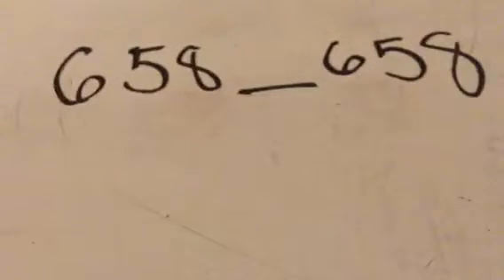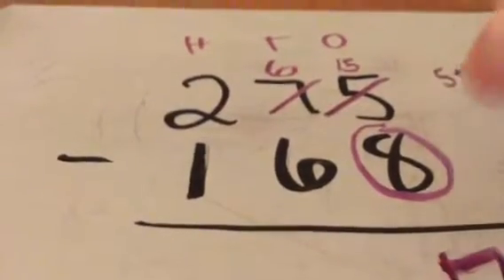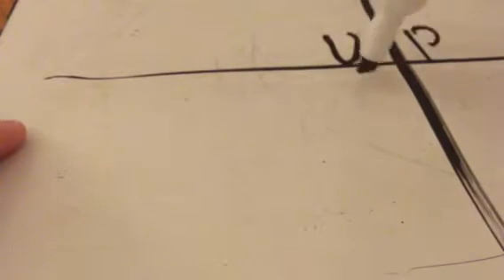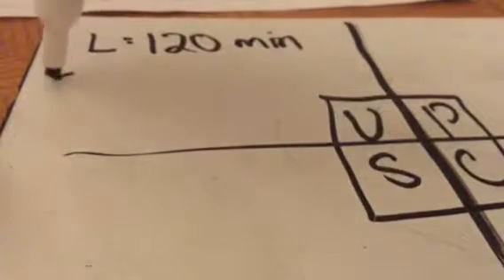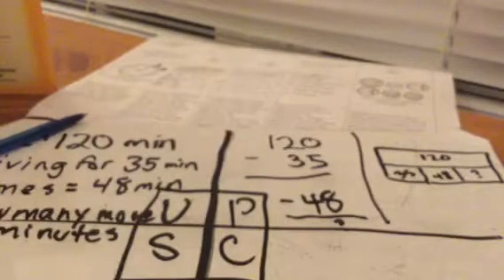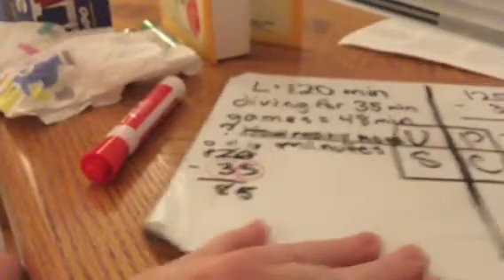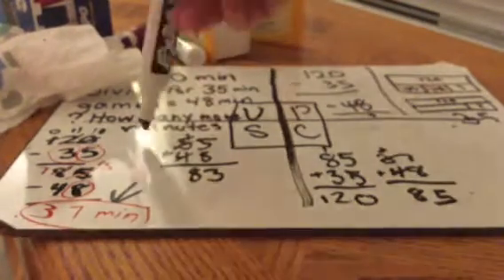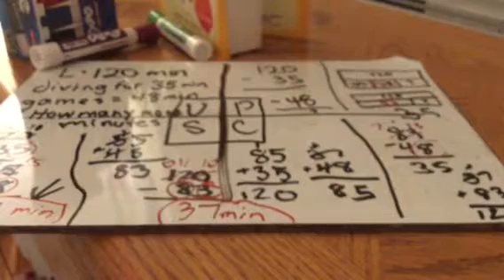Week 5 Tuesday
4aDay Spiral Review